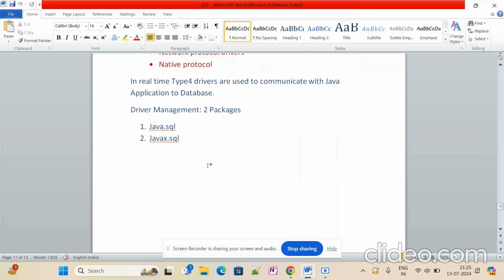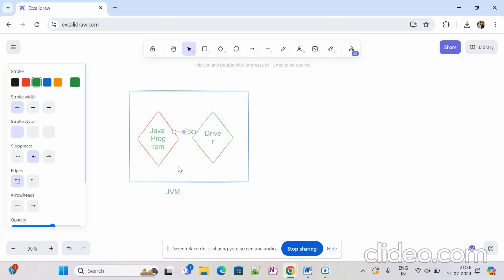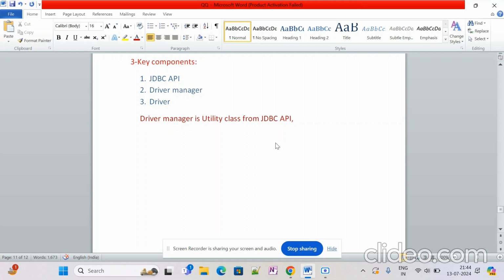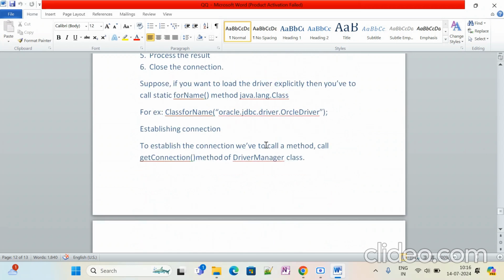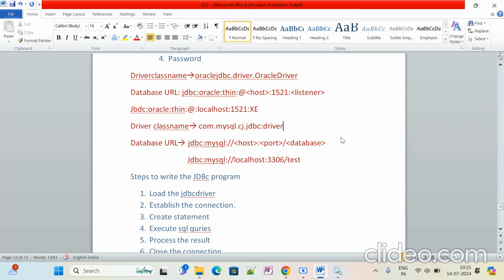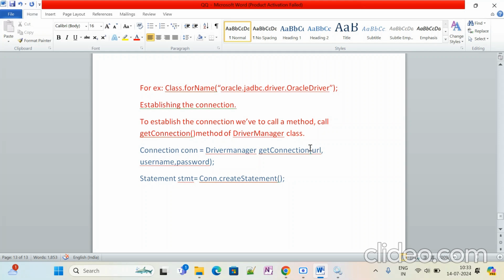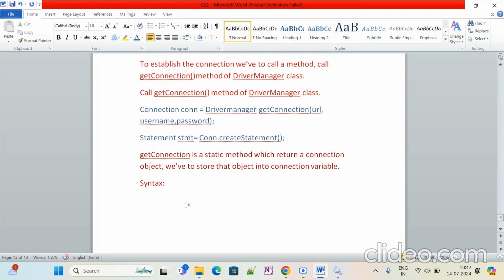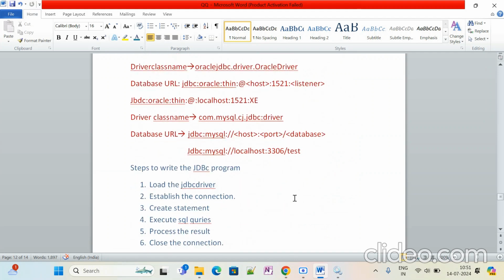Advance Java Technology | Session - 07 | Types of JDBC Drivers | Steps to Develop JDBC Program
Advance Java | Session - 07 | Types of JDBC Drivers | Steps to Develop JDBC Program.

✍️ Introduction
✍️ JDBC - Java Data Base Connectivity
✍️ Servlet